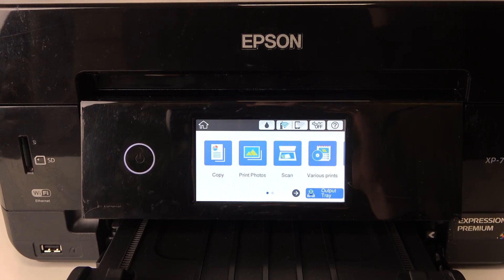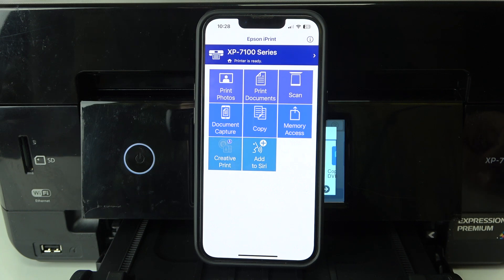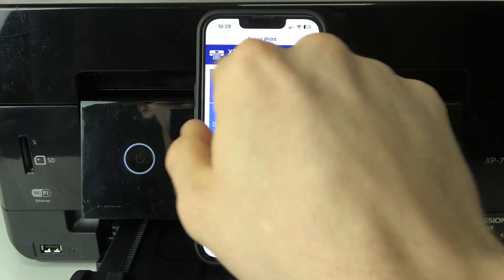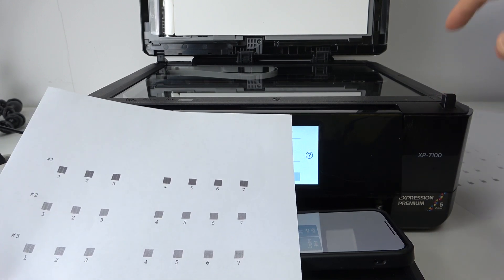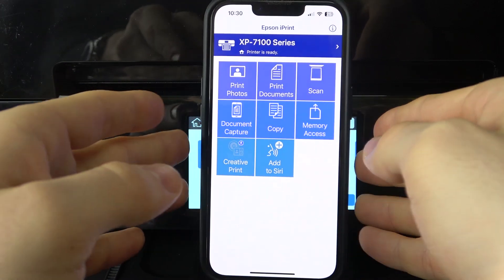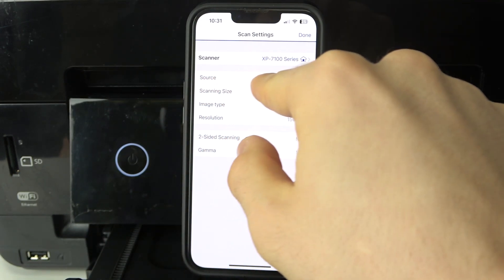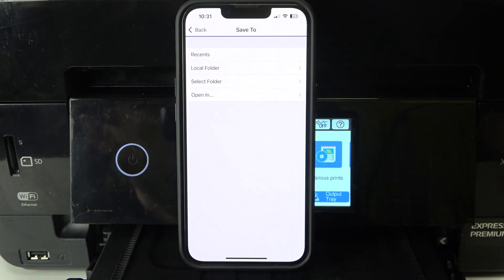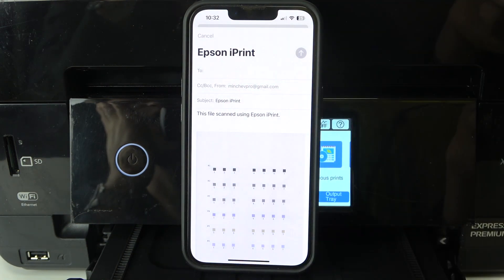How to Scan Document From EPSON XP-7100 to iPhone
Learn how to scan a document from your EPSON XP-7100 printer directly to your iPhone with this step-by-step guide. Whether you're working on the go or need to store documents on your mobile device, this tutorial will show you how to easily scan and save files to your iPhone.

How to scan a document from EPSON XP-7100 to iPhone?
How to scan from EPSON XP-7100 and send to iPhone?
How to scan documents to iPhone using EPSON XP-7100?
How to use EPSON XP-7100 to scan directly to iPhone?